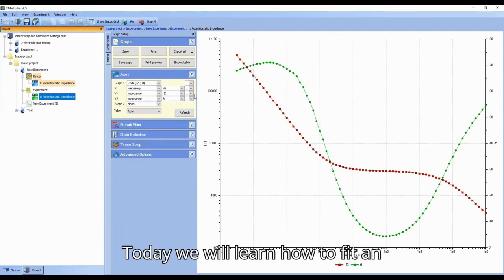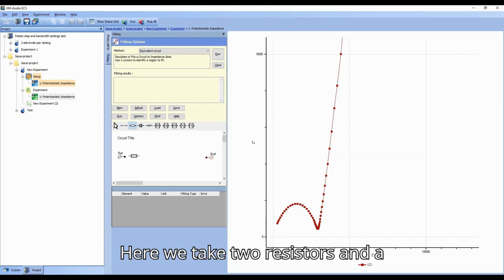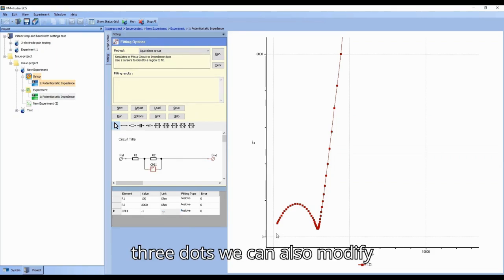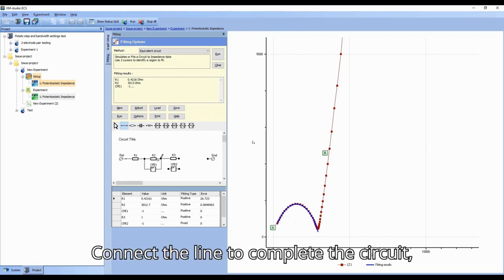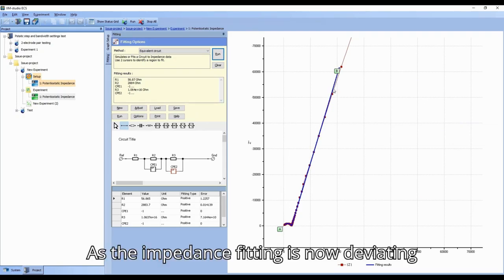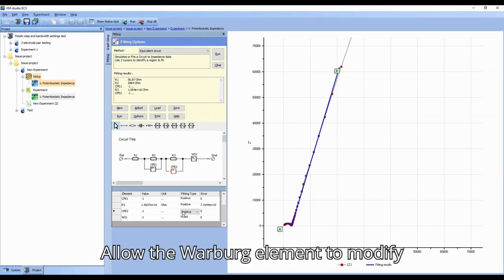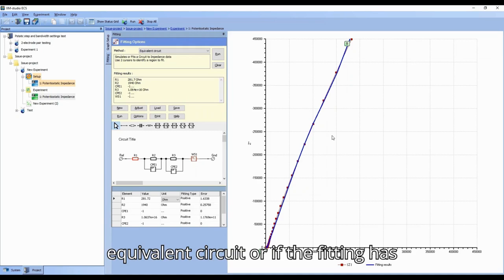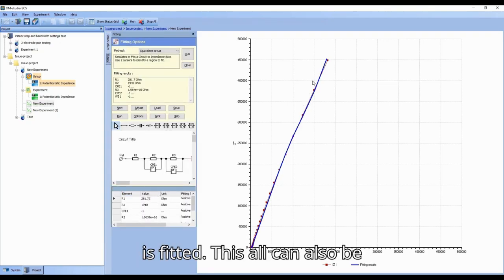Fitting Training XM Studio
AMETEK Scientific Instruments, through its renowned brands Princeton Applied Research, Solartron Analytical, and Signal Recovery, specializes in designing, manufacturing, and globally commercializing cutting-edge instruments for ultra-precise measurements. These instruments, combined with advanced analysis software, are widely used in electrochemistry, focusing on energy conversion and storage solutions, including batteries, fuel cells, and electrolysers, as well as for material characterization and corrosion testing.

With over 70 years of experience, AMETEK Scientific Instruments has been a trusted partner for researchers and engineers worldwide, continuously driving innovation in electrochemical research and materials science. In this educational video series, our experts will walk you through key steps in data fitting, using techniques commonly applied at XM Studios.